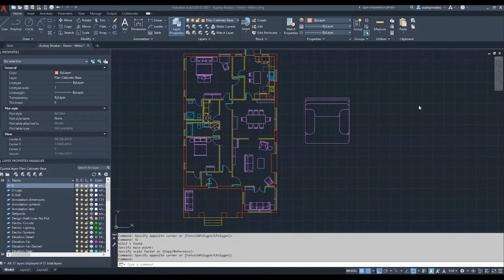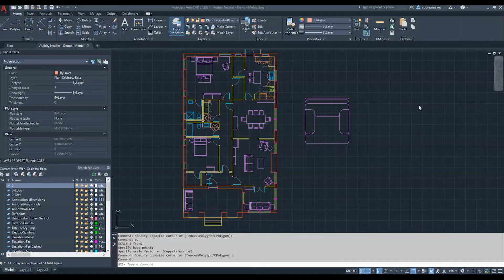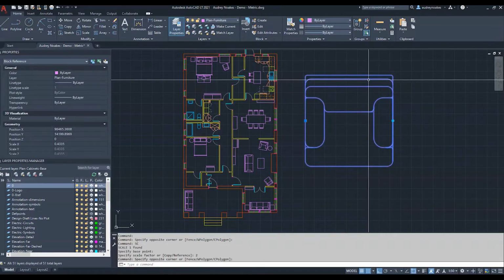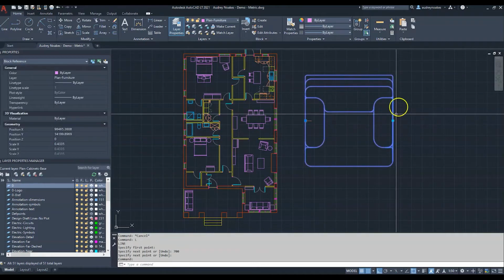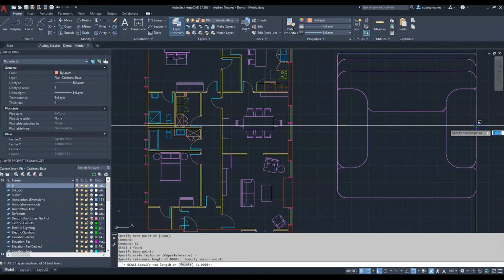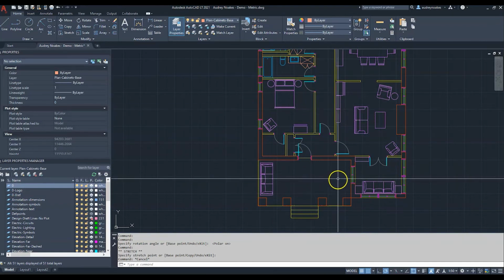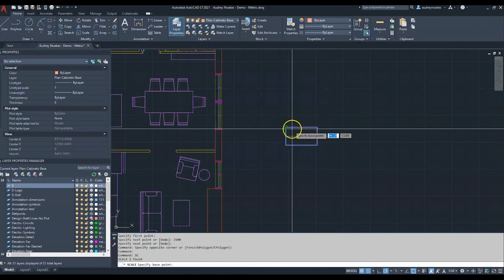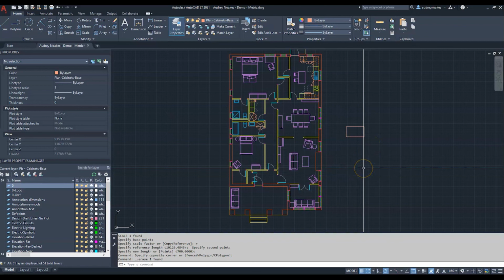How to use the Scale Reference command in AutoCAD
How to scale objects in AutoCAD when you don’t know the scale factor but you do know the new dimension it needs to be? This is when you need to know how to use the Scale Reference command.

MY TOP BLOG POSTS:
10 Rules to become a Sketchup Superhero if you’ve just started